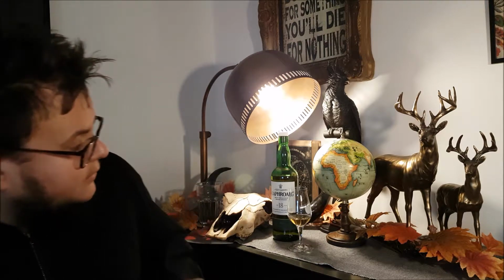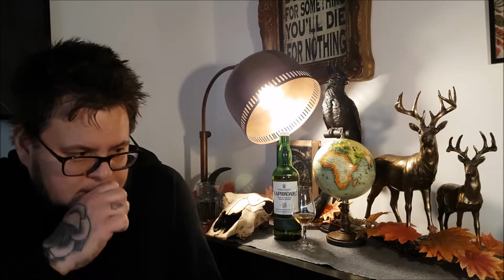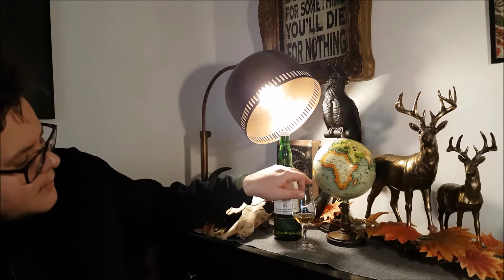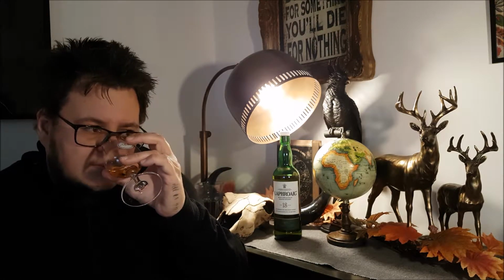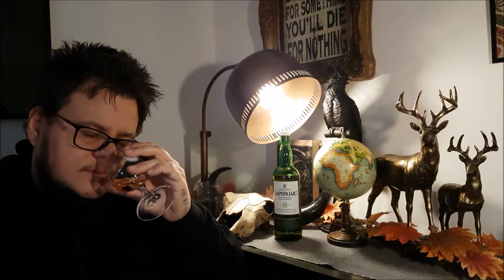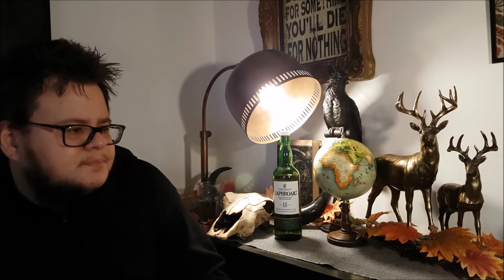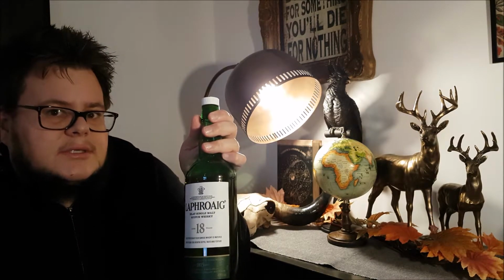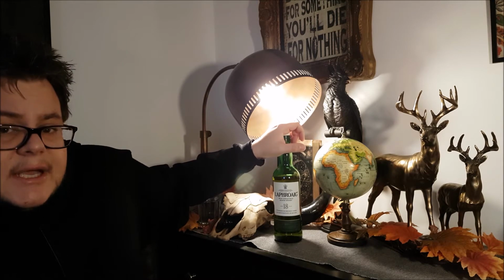A Review on Laphroaig 18 year old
The second review on my three part series covering Laphroaig whiskeys.

Cheers and take care

You must be 18 or older to access my content.
Drink with responsibility.